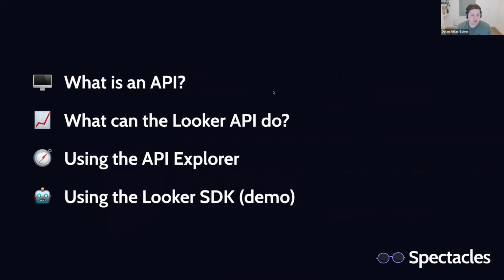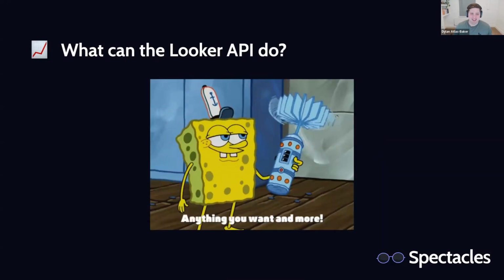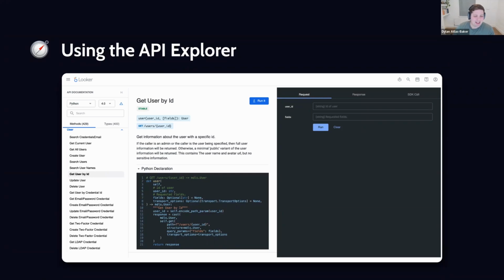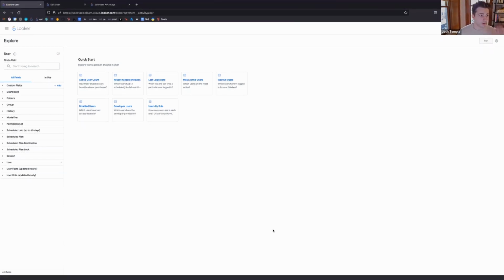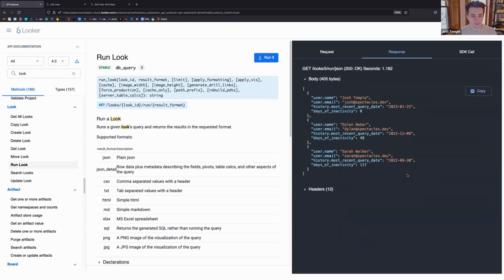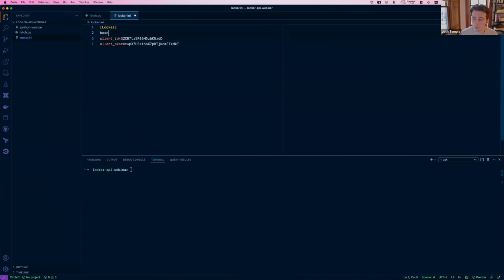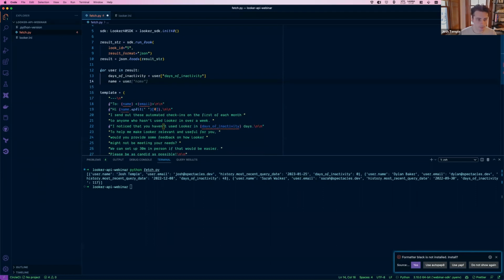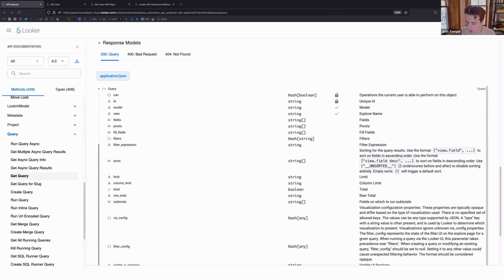An Introduction To The Looker API - Looker-Focused Webinar - Spectacles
Part of the magic of Looker is that it has an API that allows you to do anything you can do in Looker’s application. This unlocks a world of possibilities, including tools like Spectacles that are built on the Looker API.

In this webinar, we discuss the reasons why you might want to use the Looker API and walk through the various ways you can interact with the Looker API, including Looker’s API Explorer.

The webinar was presented by the team at Spectacles who have spent most of their careers working with the Looker API.

TIMESTAMPS

0:01 Introductions
4:27 What is an API?
8:24 What can the Looker API do?
11:53 Using the API Explorer
15:36 Live Demo using the Looker API and SDK
35:41 Q&A